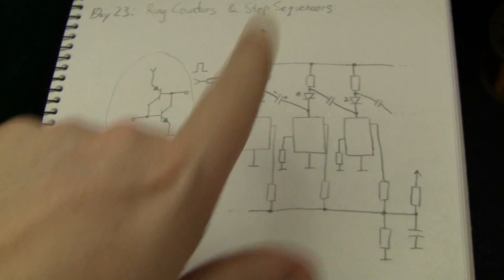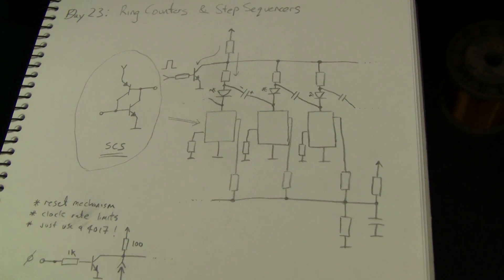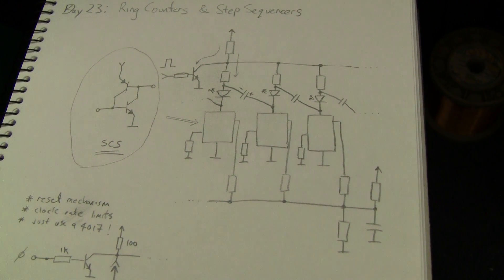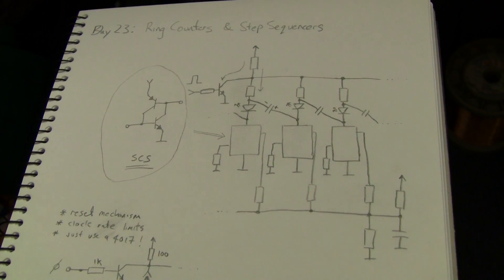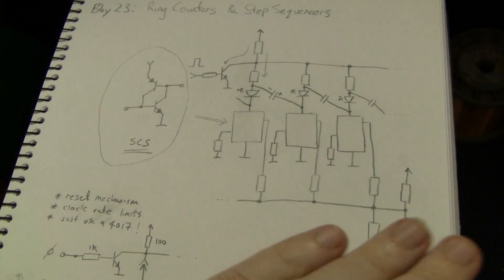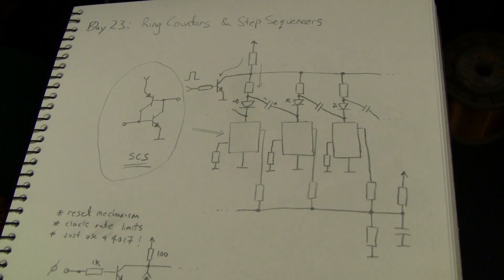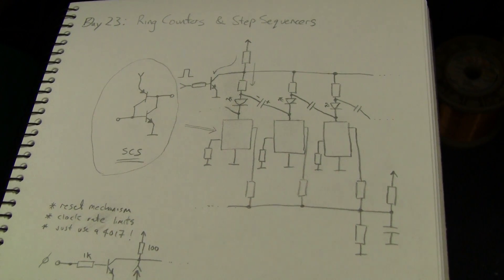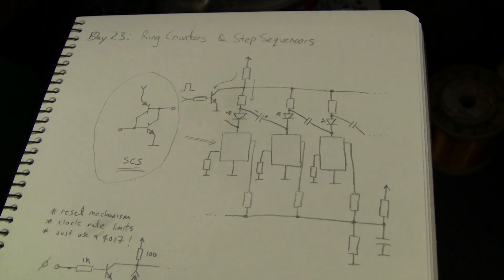Day 23 Extra: Integrating With Other Circuits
More stuff I forgot to talk about and extra ideas for other projects.  The output of this circuit is glitchy, so integrating it with other circuits is a bit tricky, but possible.